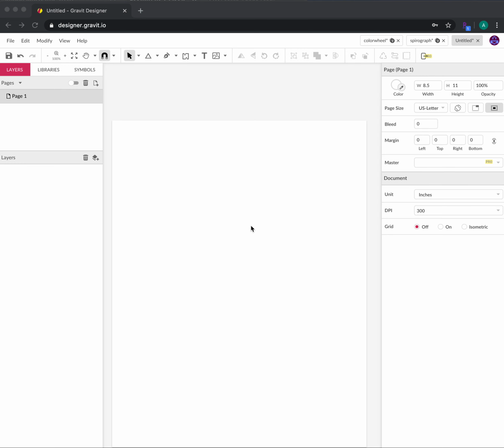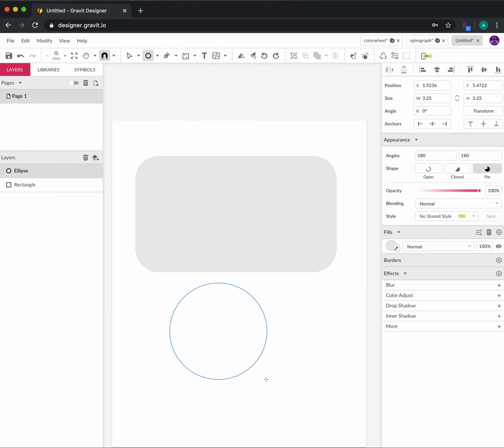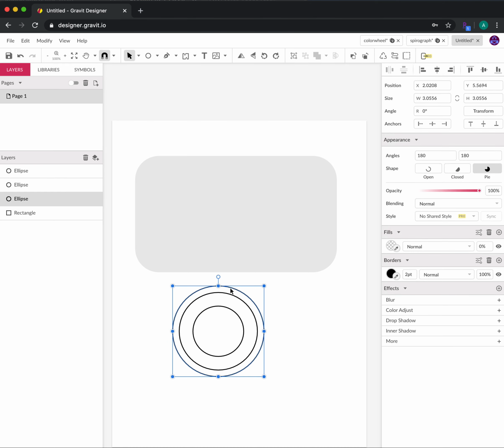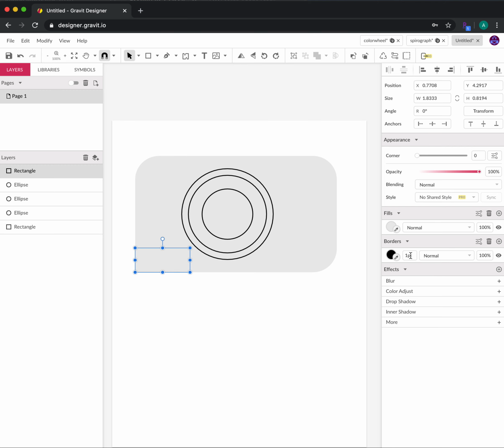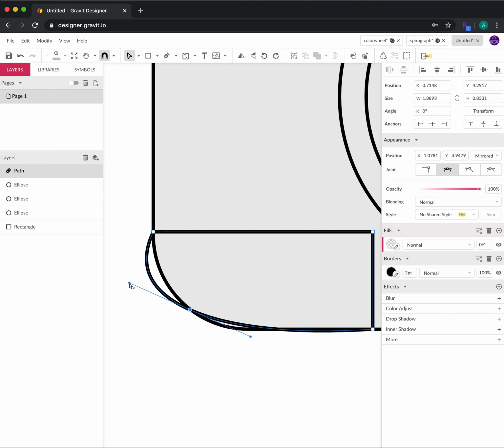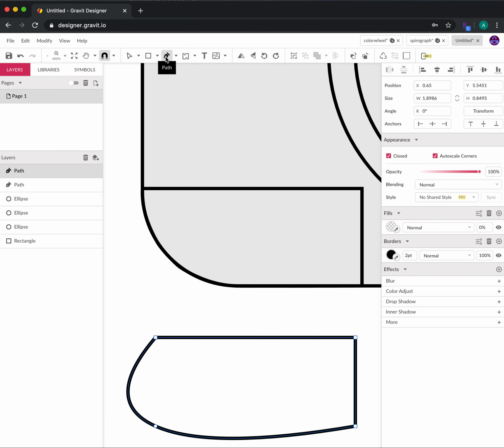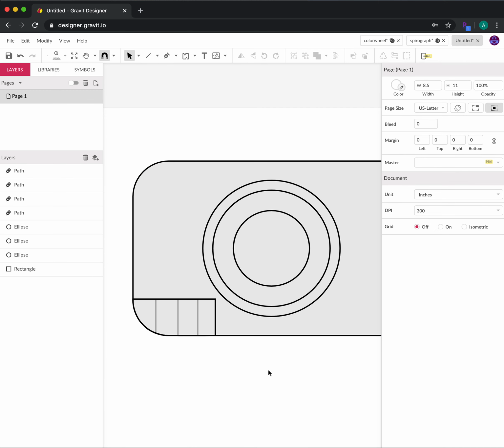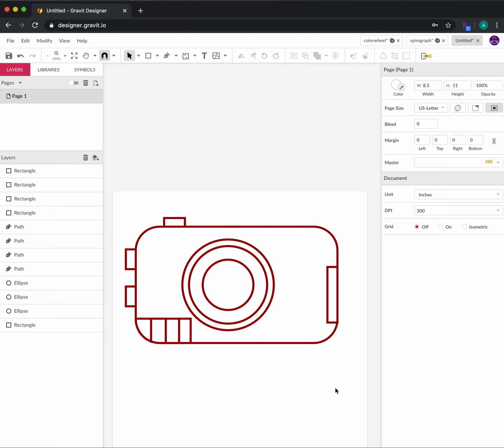Flat camera gravit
Flat Camera Icon Demonstration - Gravit Designer